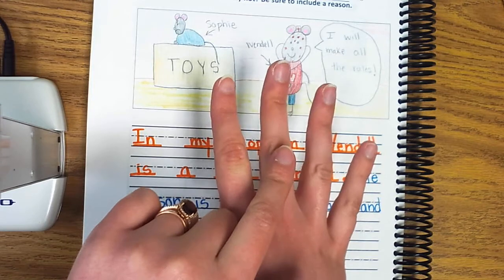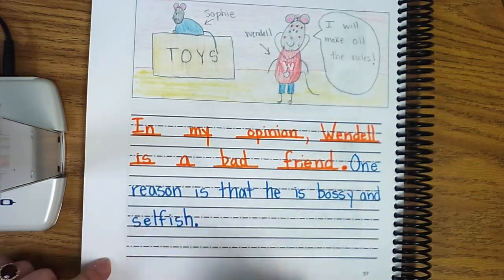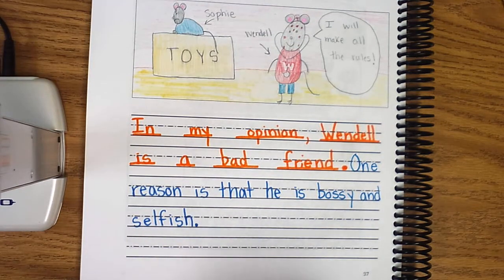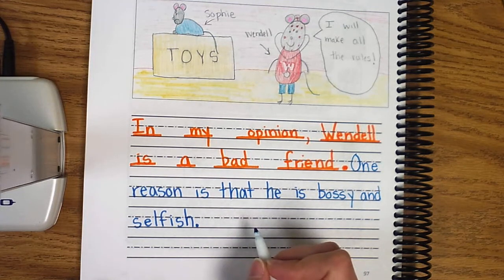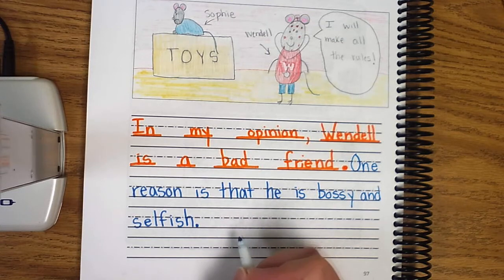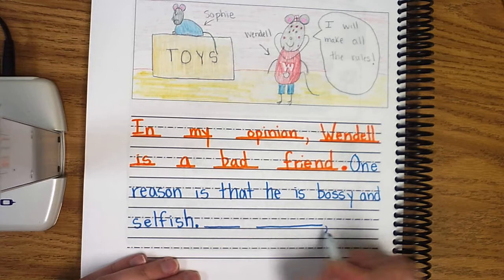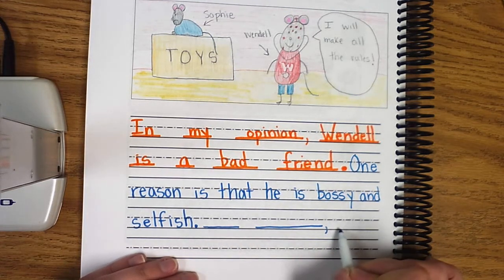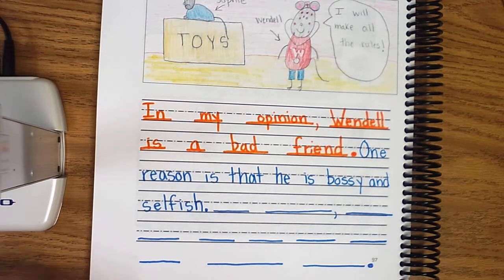1st Grade Opinion Writing, OREO Reason and Example, Weekend with Wendell